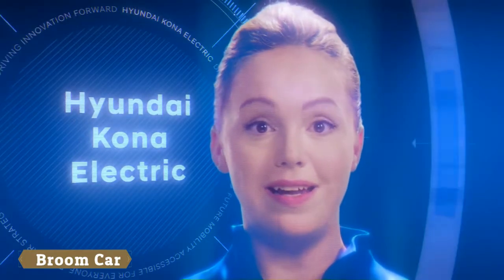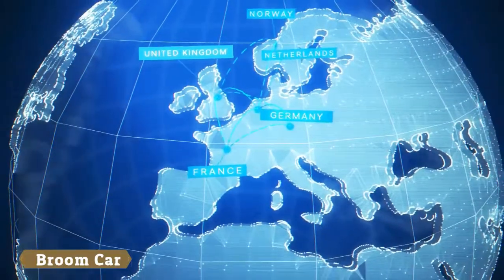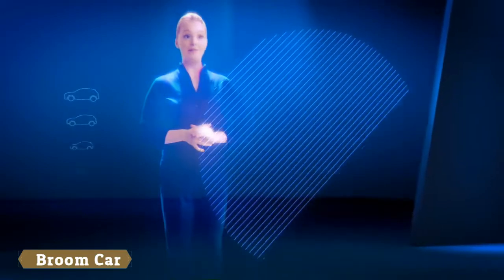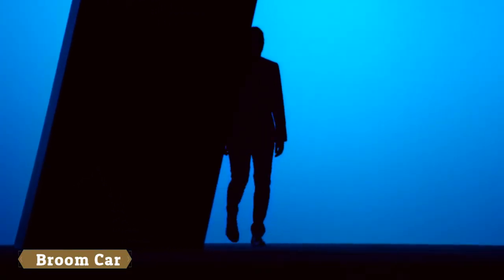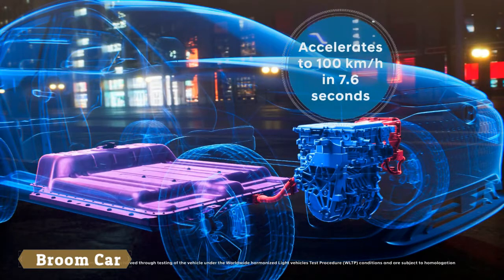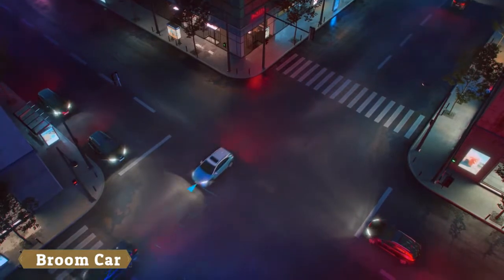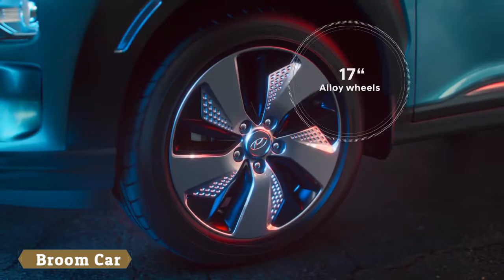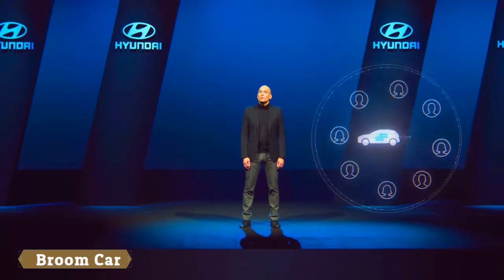The New 2019 HYUNDAI KONA Electric SUV Features Explained - Broom Car